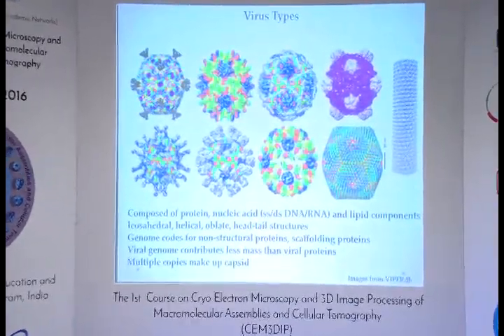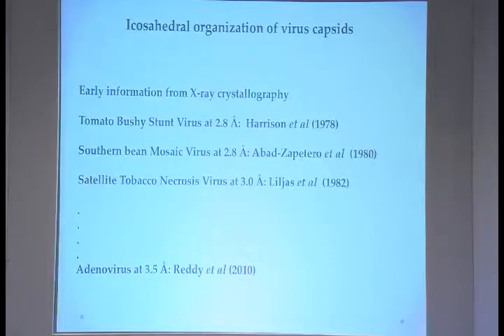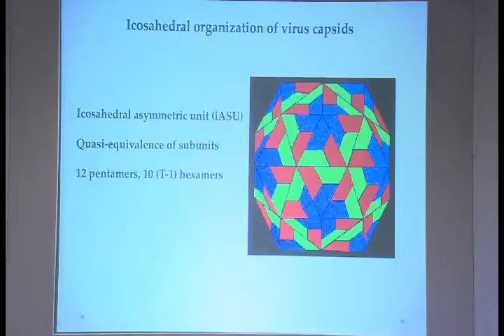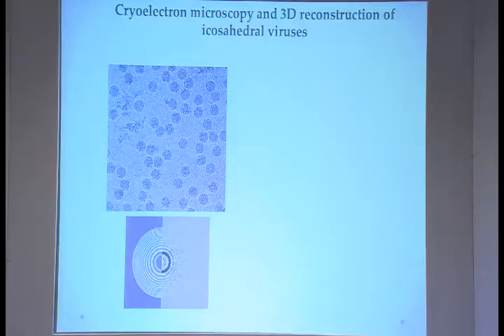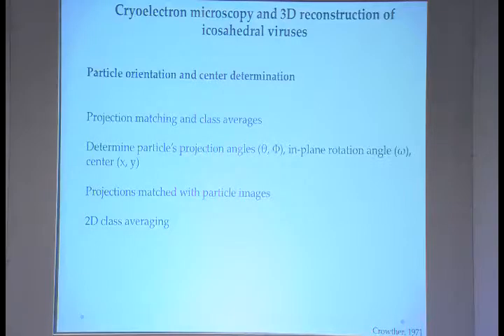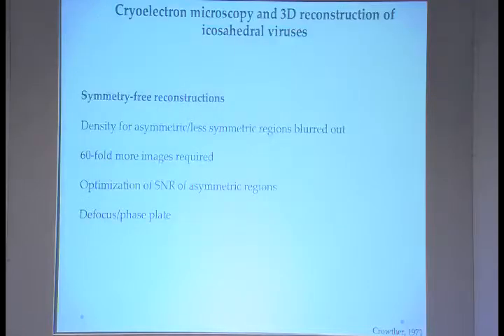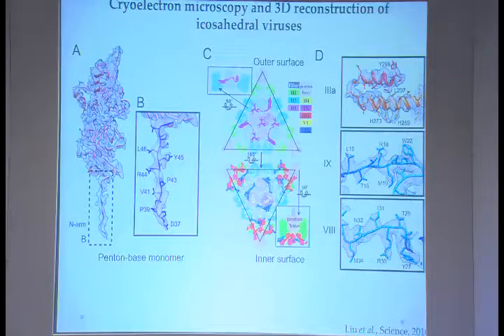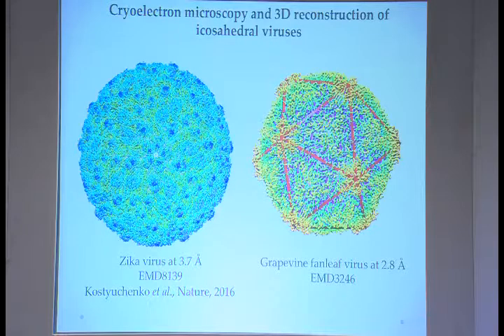L12: Single Particle Cryo-electron Microscopy and 3D reconstruction of Viruses